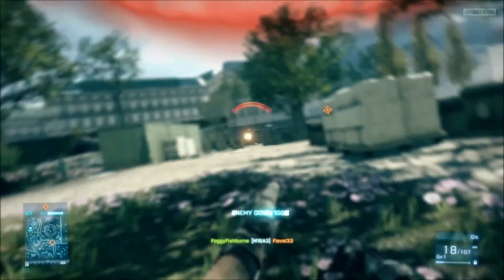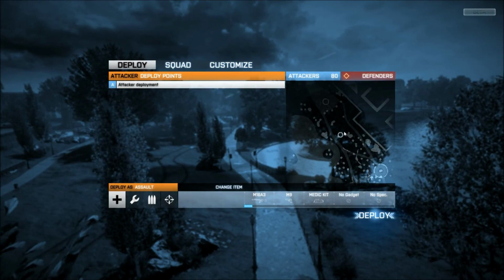Battlefield 3 - "It's a Beta!" (1/2)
I guess all the issues that are present in the beta can be defended by the simple statement; "It's a beta!".

Cookie for reference btw ^^